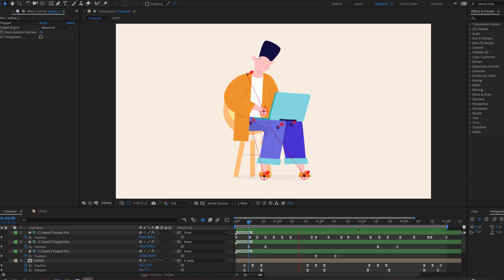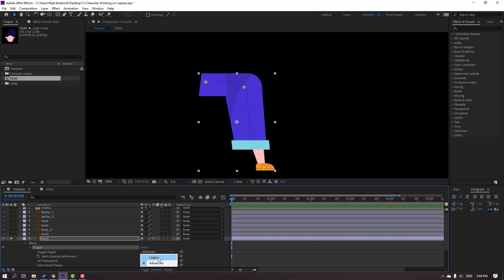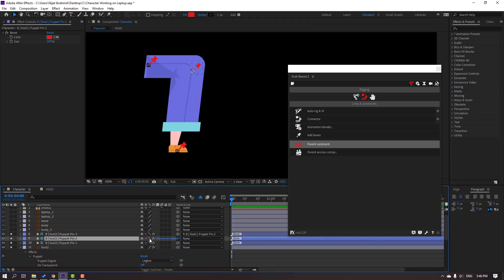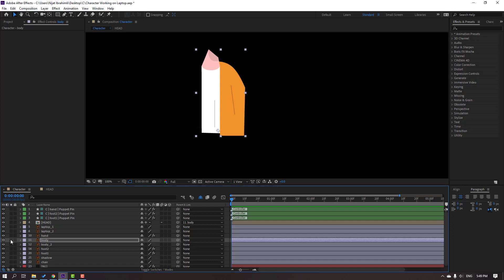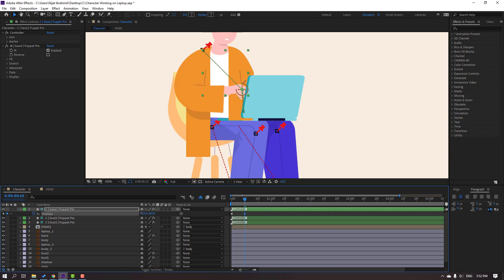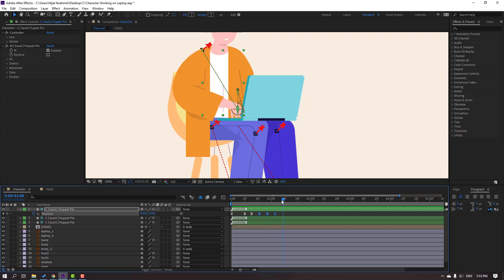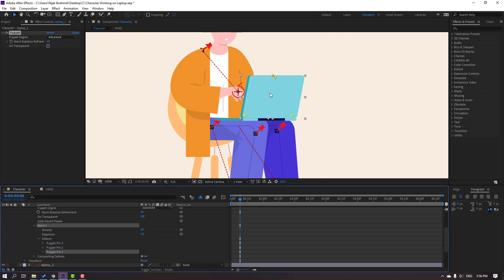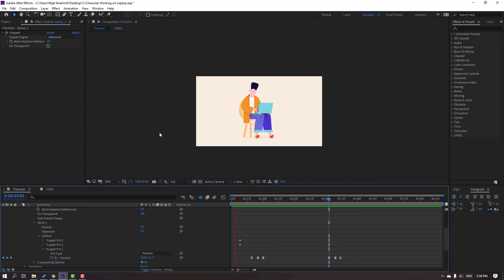DUIK BASSEL - Full Character RIG + ANIMATE in After Effects Tutorial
Hi guys, welcome to my new After Effects tutorial. In this tutorial i will show how to rig and animate 2d character with Duik Bassel 2 and After Effects. This is new rigging technigues in Adobe After Effects and Duik Bassel 2